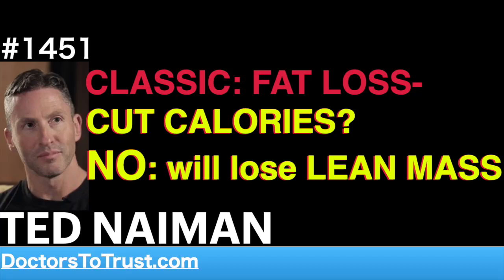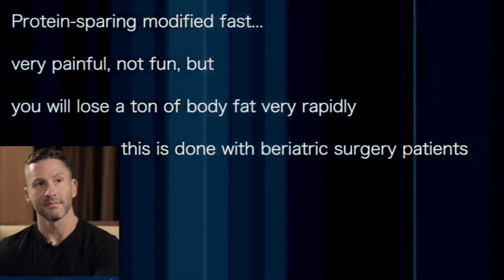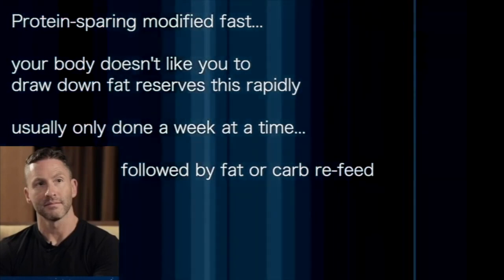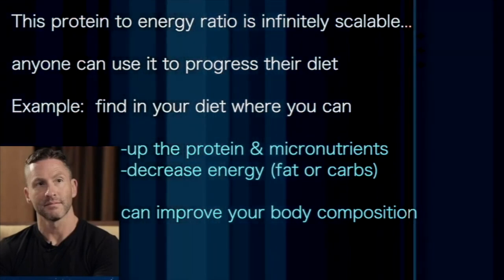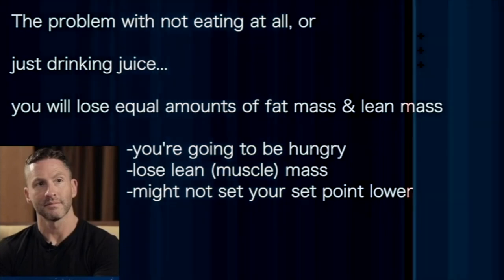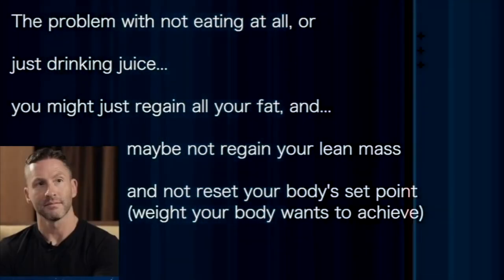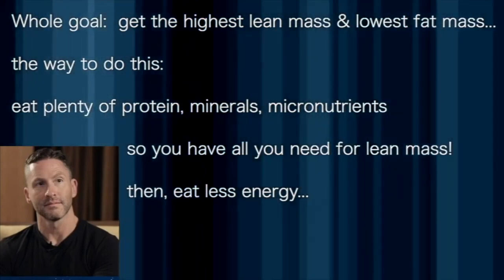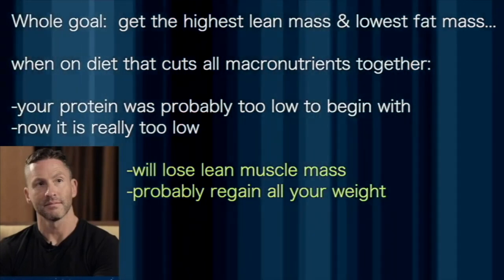TED NAIMAN | CLASSIC: FAT LOSS- CUT CALORIES? NO: will lose LEAN MASS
presents episode 1451 | DR TED NAIMAN